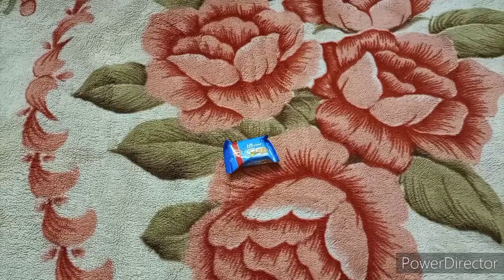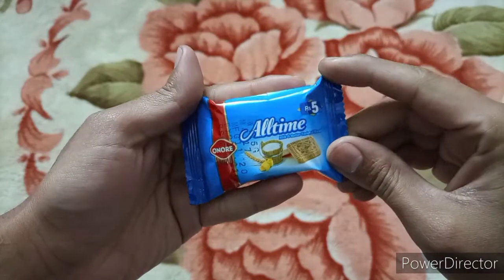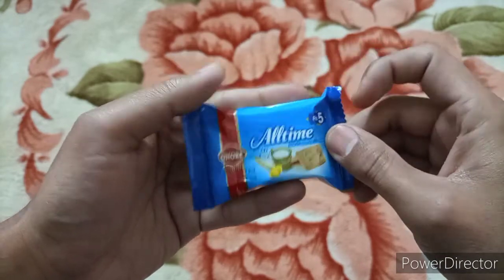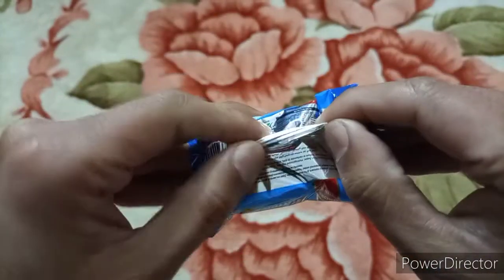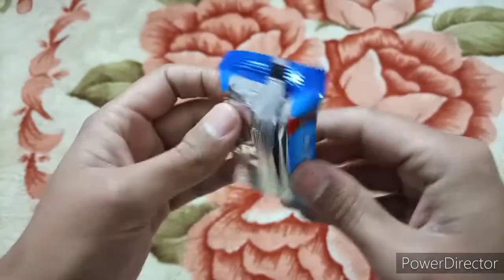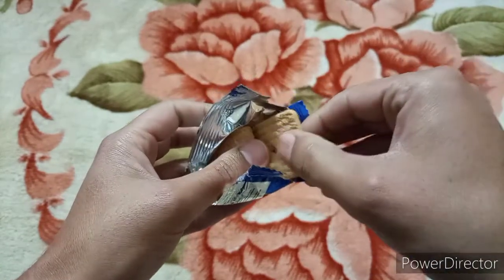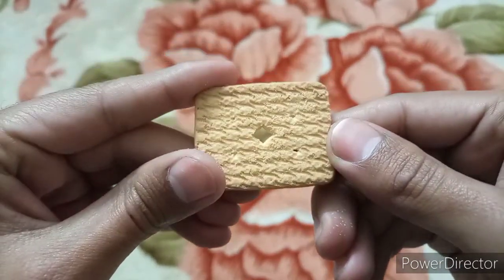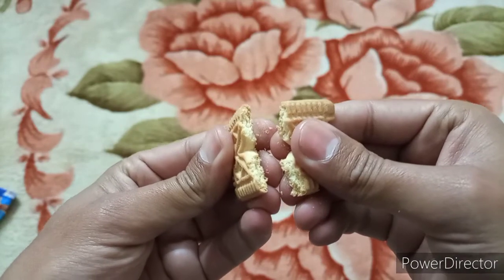Onore All Time Ticky Pack Unwrapping ASMR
Assalam Alikum friends. hope so all are fine.

Today I have unwrapped Onore All Time Ticky Pack milk and butter enriched biscuits. Price Rs.5/- Made by BBK Foods, Haripur Hattar, Pakistan.